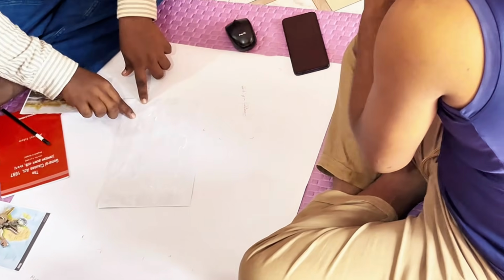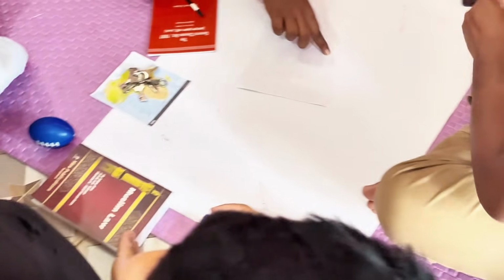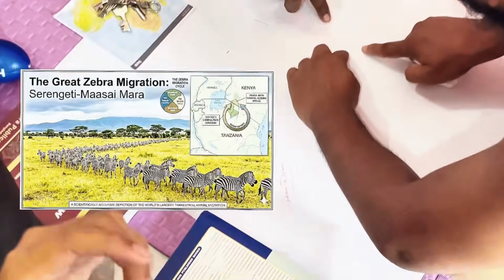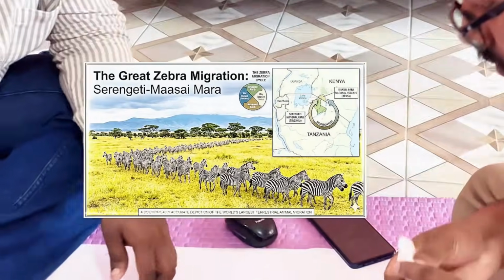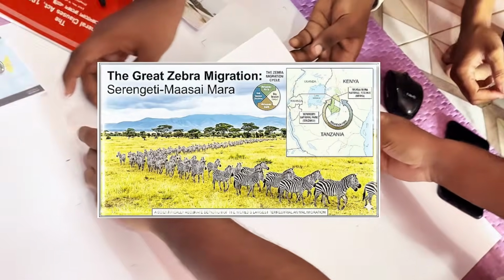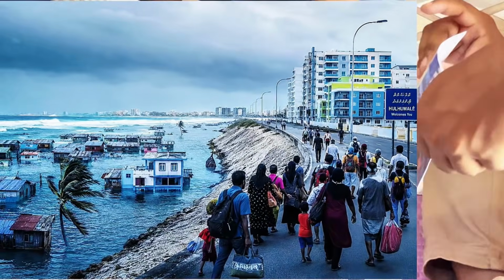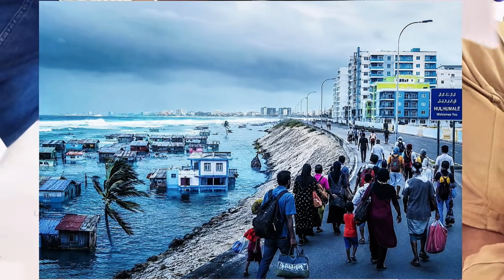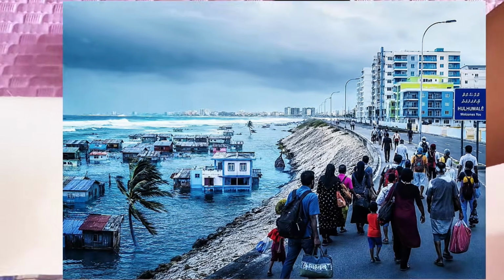Our First Group posterPresentation | Climate Migration | We Scored 9.55/10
🎓 Our First Group Presentation
📚 Topic: Climate Migration

Assalamu Alaikum!

This video features our very first university group presentation on the topic Climate Migration. We worked together as a team of six and were grateful to receive 9.55/10.

As students, we are still learning and improving. If you notice any mistakes in our presentation or explanation, please let us know politely in the comments. Your constructive feedback will help us do better in the future.